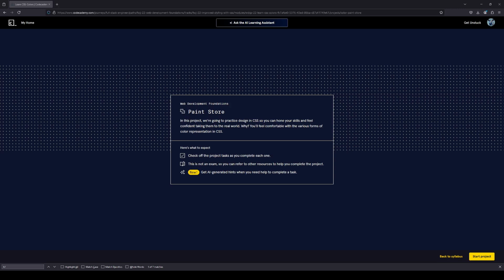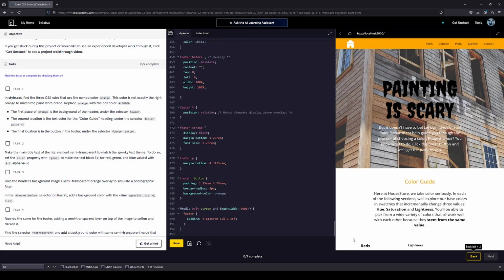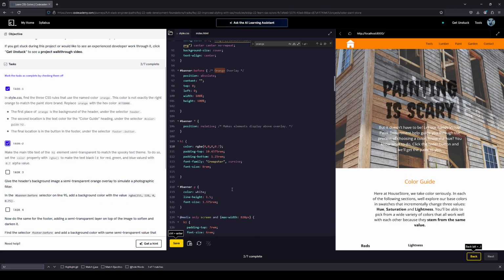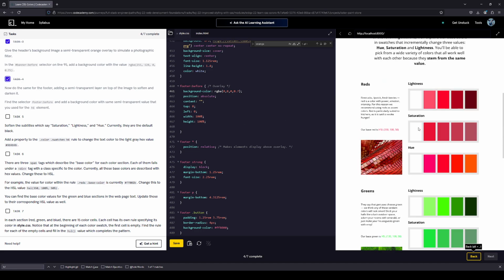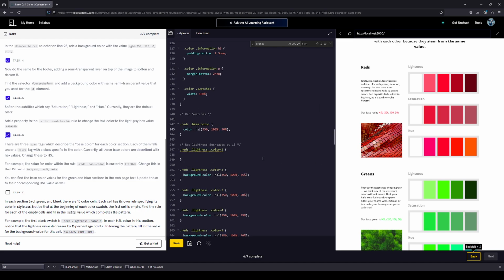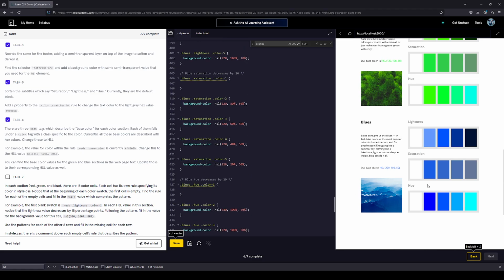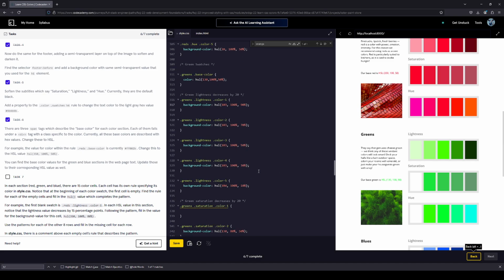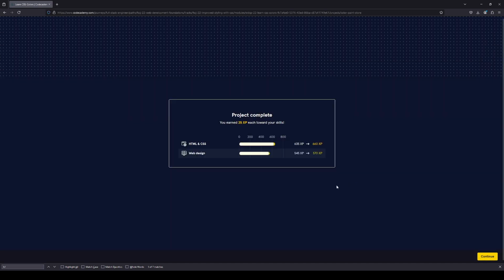Codecademy Full-Stack Engineer - Part 24 - Section 1 - Project Paint Store